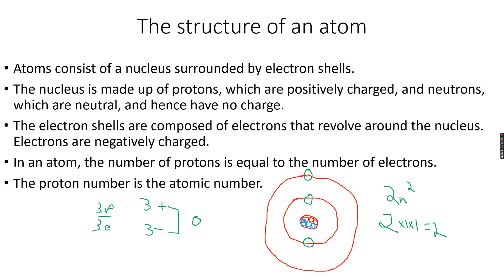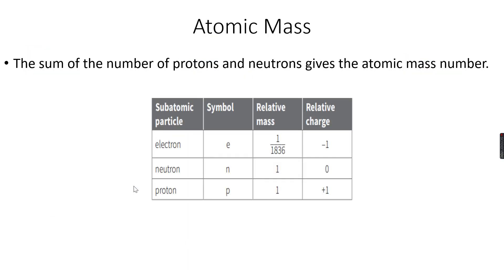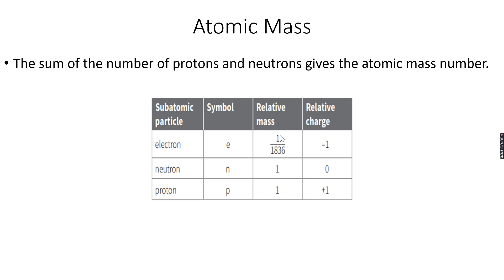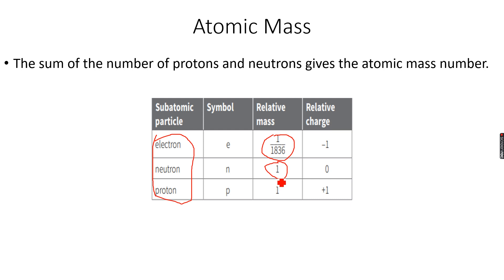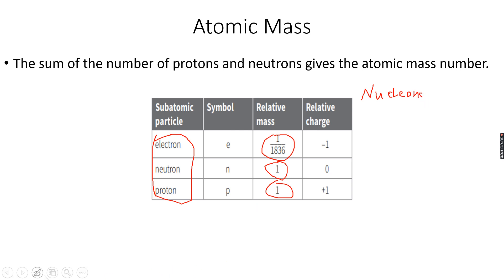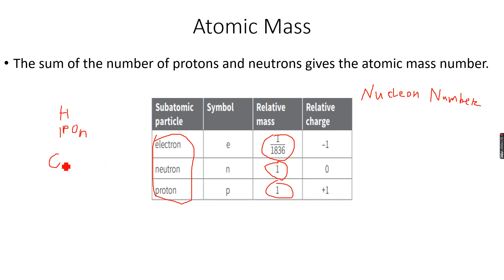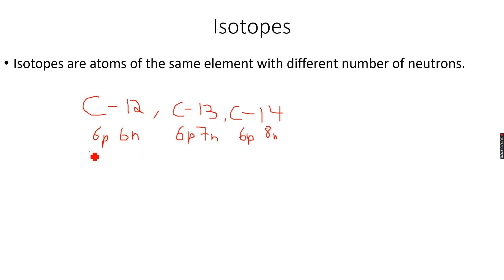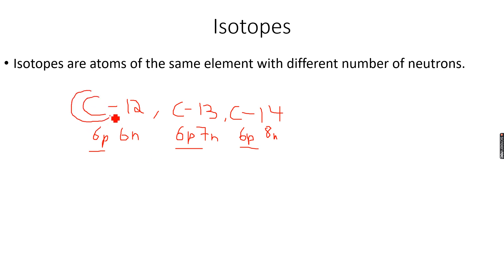AS-Level Chemistry: Atomic Structure Part 2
The complete AS-Level Chemistry: Atomic Structure curriculum.